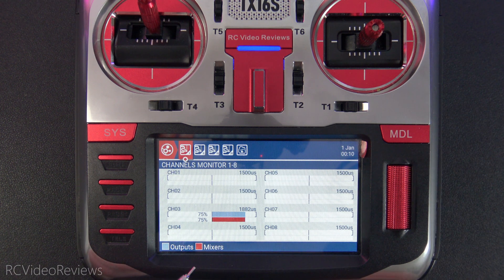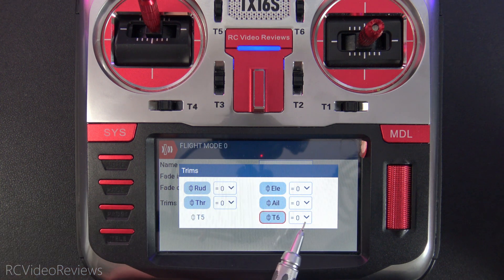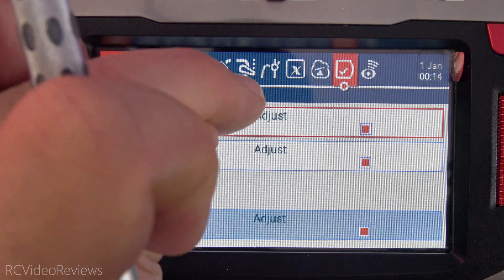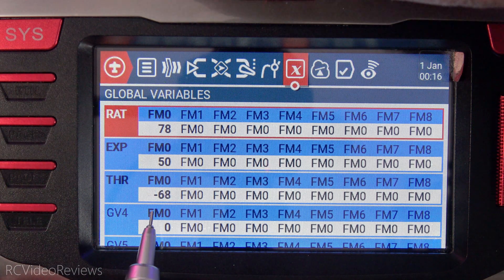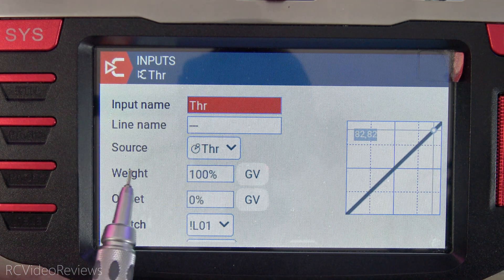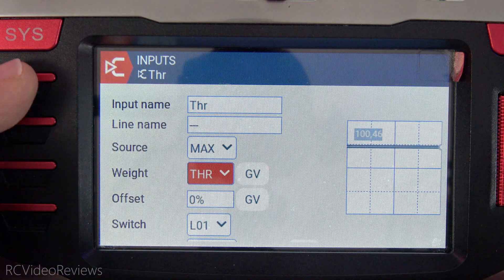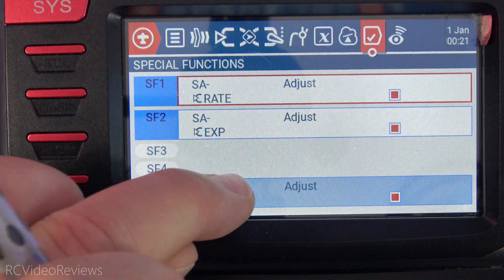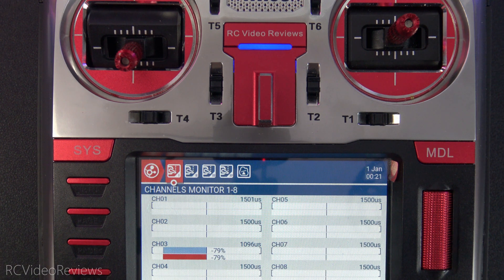How to Lock Channel Values with a Single Switch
In this EdgeTX video I'll show you how to use a momentary switch to lock any input source to output a single fixed value.

Think of times when you might want to hold a given position:

Throttle - Gas/Nitro run-up.
Elevator - Wing launch or climb-out.
Variable flap/spoileron positions.